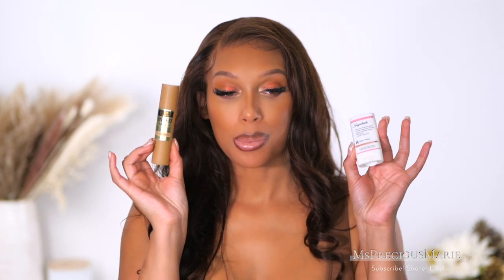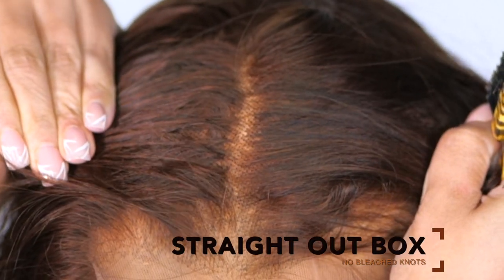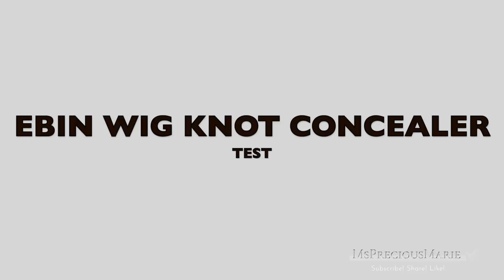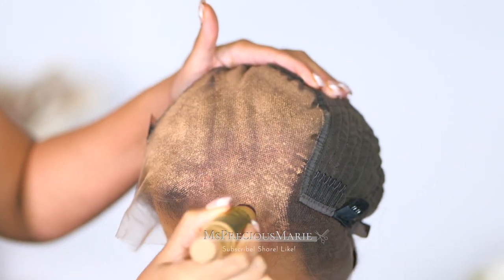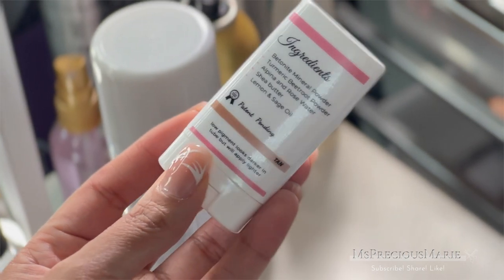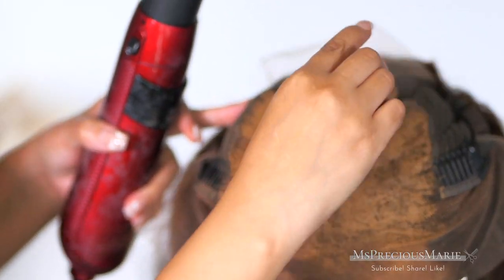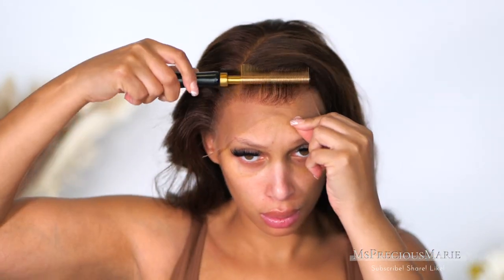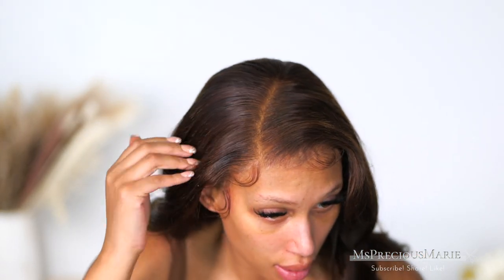🤔PERFECT LINE SWISS... or EBIN KNOT CONCEALER... Fake Scalp Lace Wig Install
Today we are using the Ebin knot concealer and Perfect line swiss to share the pros and cons of both.
✨ DISCOUNT: Marie